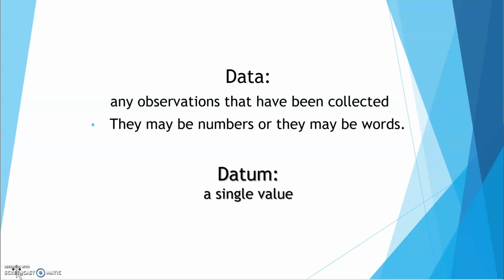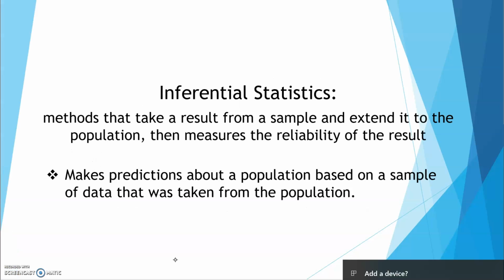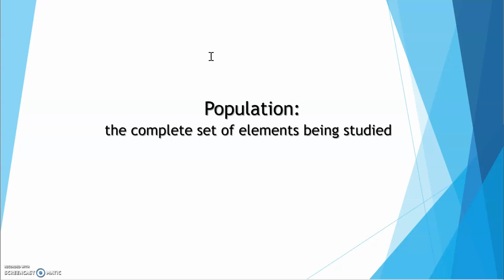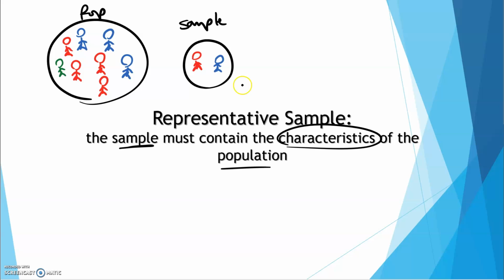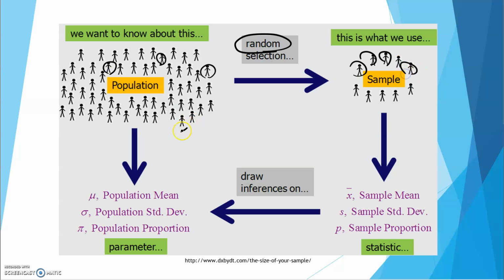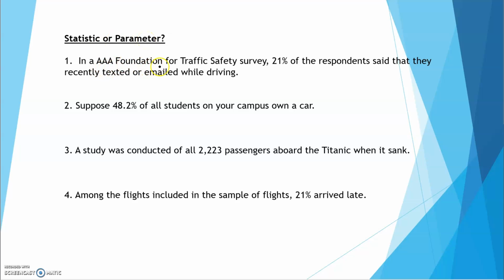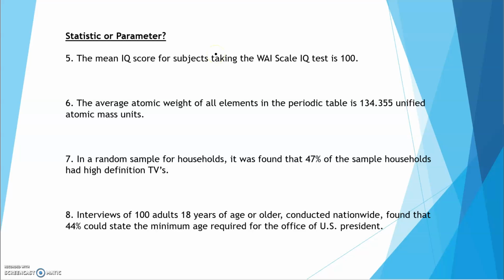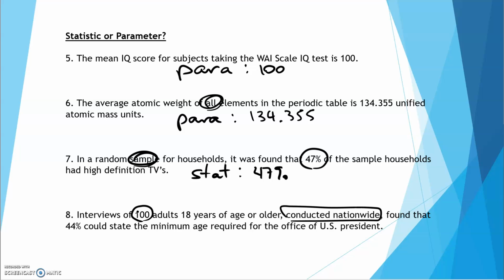Section 1.1 Part 1